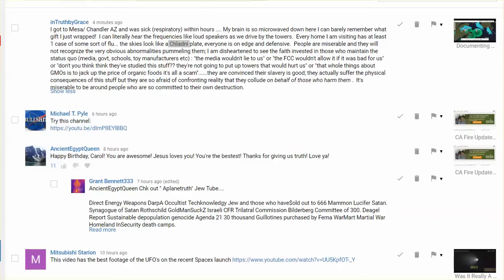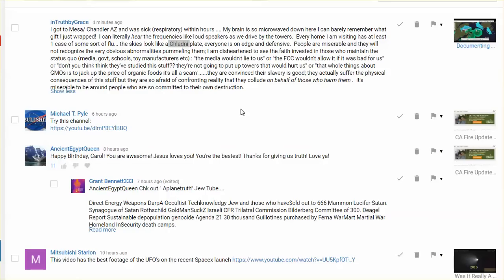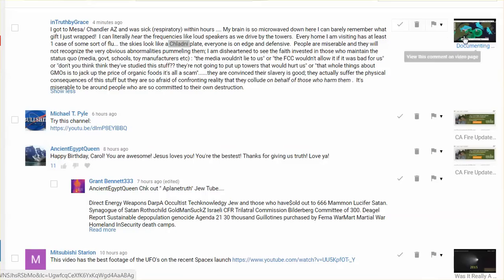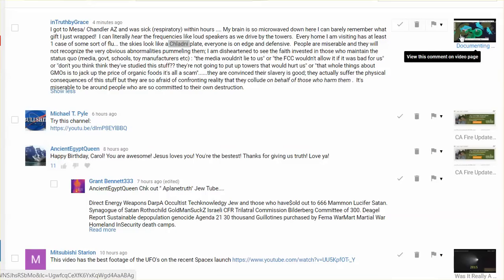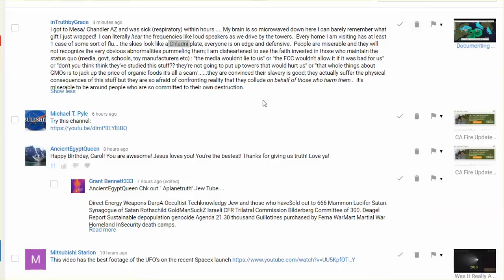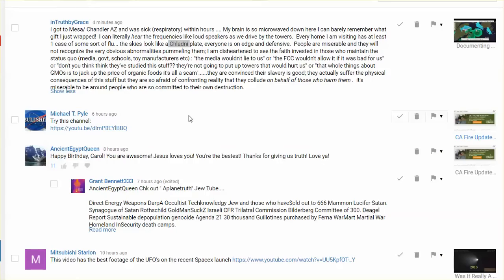inTruthByGrace Checked In -